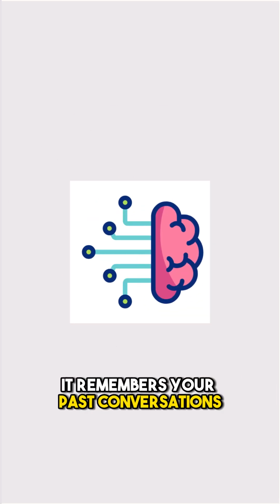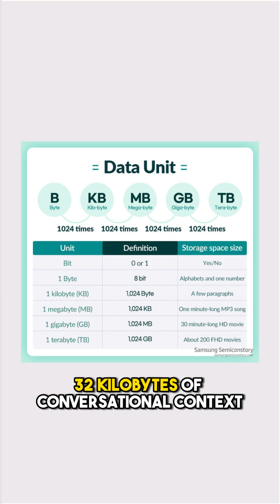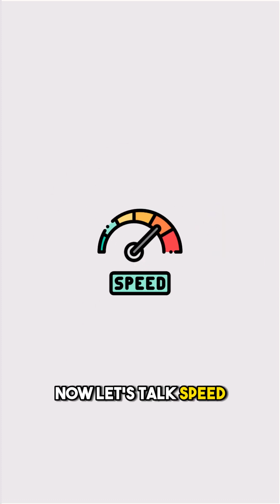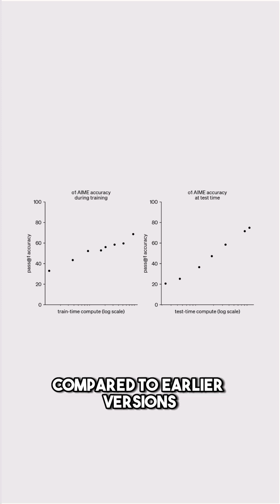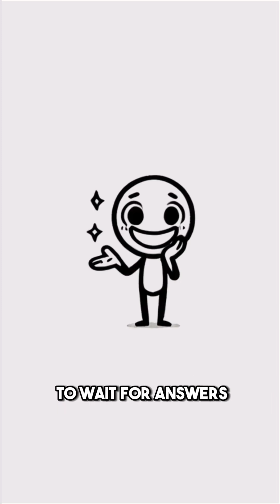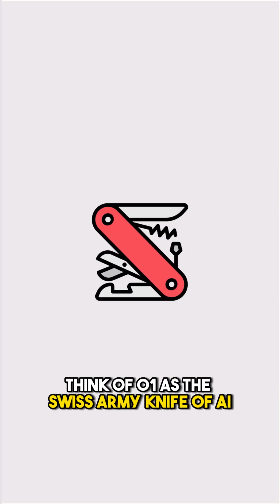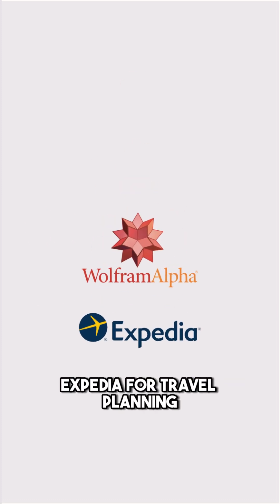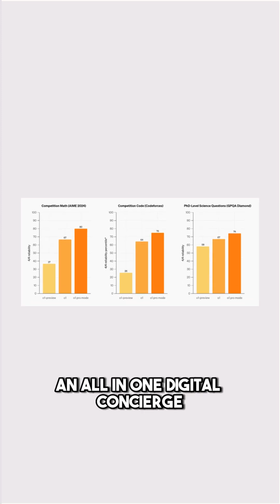ChatGPT o1 Update (1/12): What You NEED to Know!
OpenAI’s ChatGPT o1 and o1 Pro models are here—bringing faster responses, memory upgrades, and plugin integrations! But are they worth the price? Dive into the features, pros, and cons of these AI powerhouses.